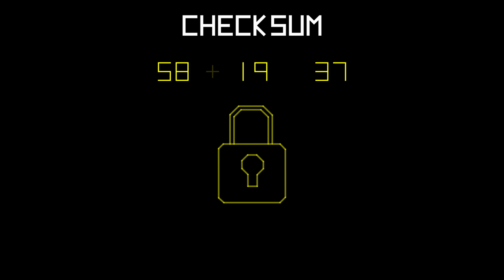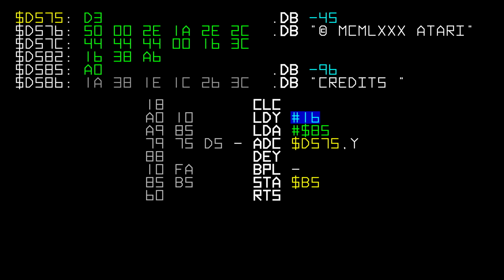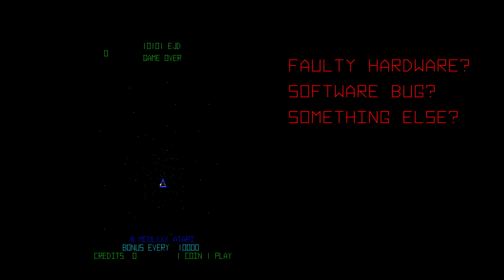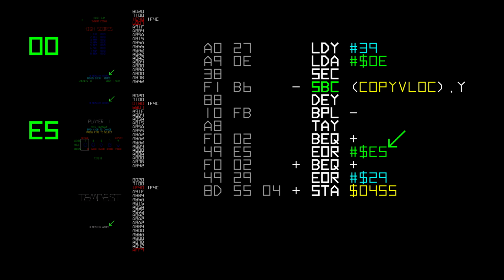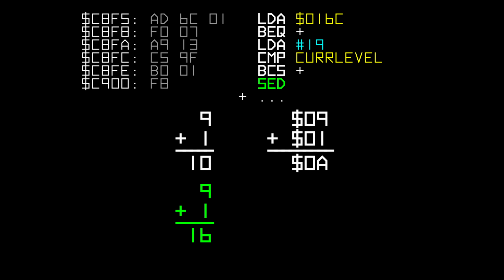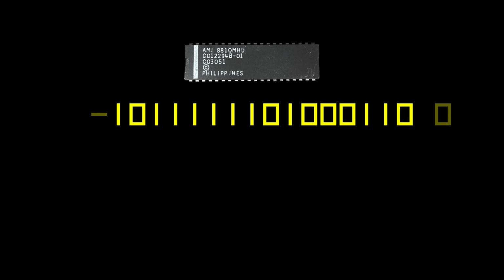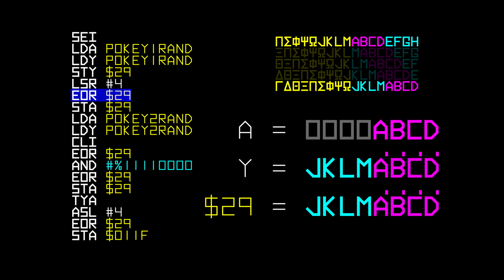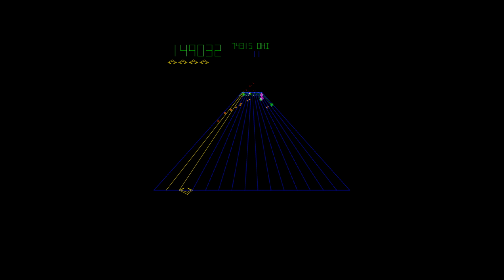The Arcade Game that Crashes Itself for Anti-Piracy Reasons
Did you know that Atari put cruel anti-piracy checks into its arcade games that would cause them to purposefully crash and reset? It's all explained right here.